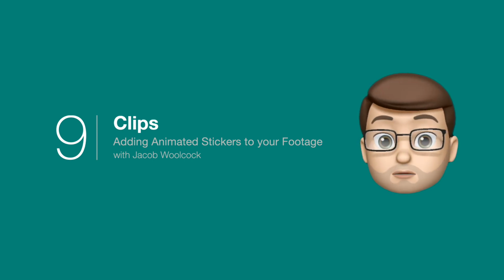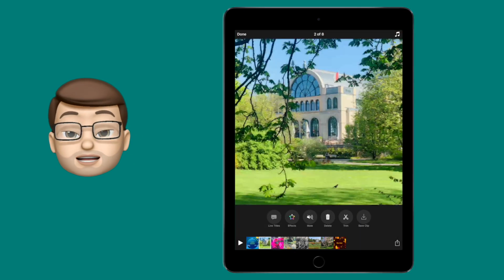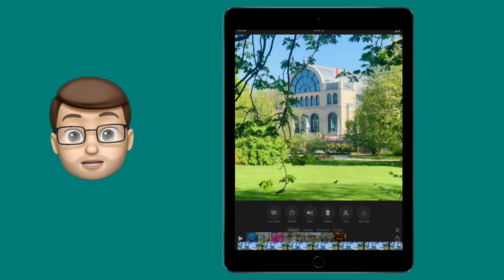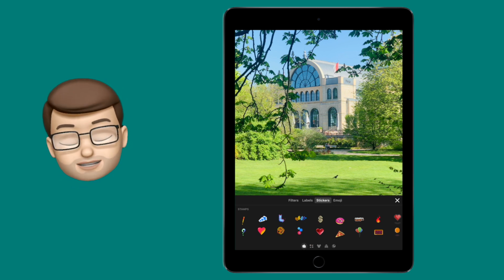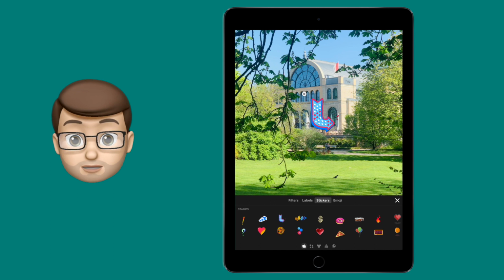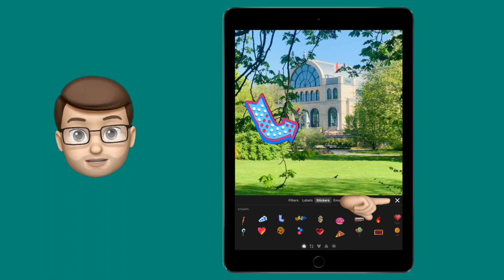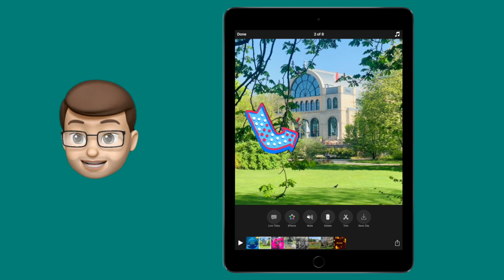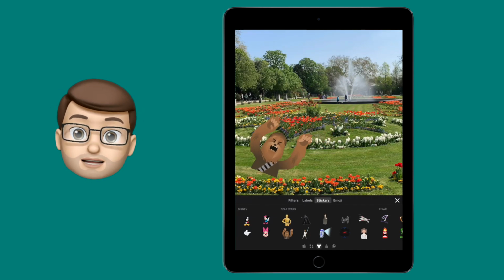How to use Animated Stickers in the Clips App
In this video, we explore the fun and creative possibilities of using Stickers in Clips, demonstrating how to animate and customize them to enhance your projects. We'll also delve into adding exciting characters, like Chewbacca, to bring a playful element to your creations, especially for children.